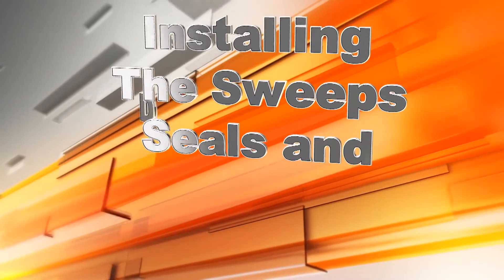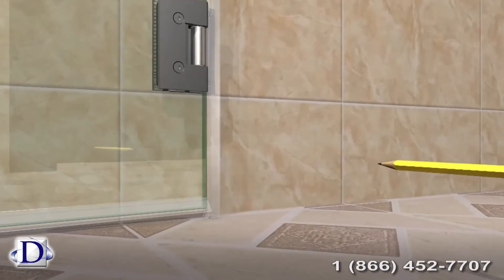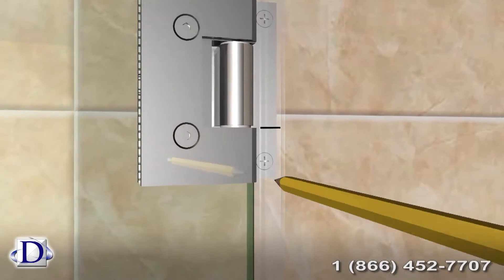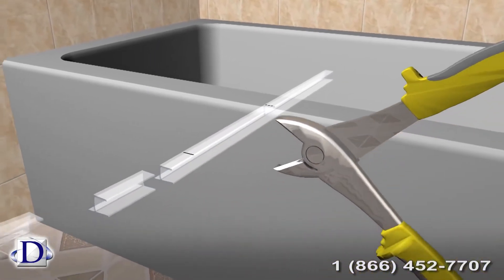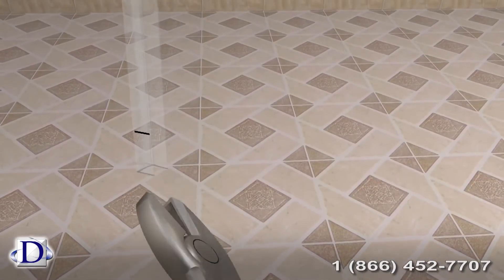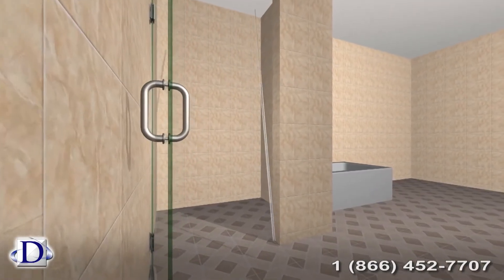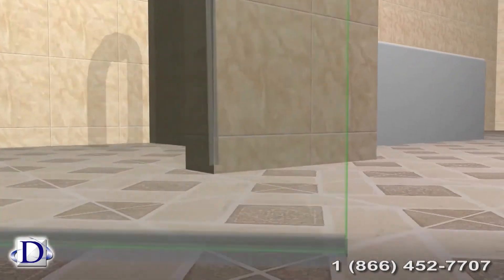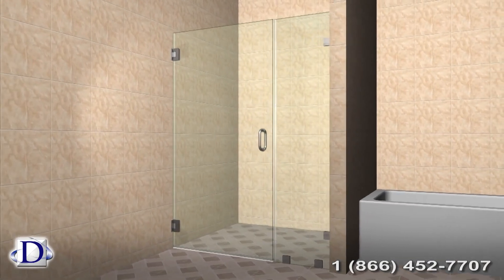Bathroom Glass Door Rubber Seal Installation Guide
Purchase Link For H Shape

Retail Address:
10 Kaki Bukit Road 2
#01-02
First East Centre
Singapore 417868